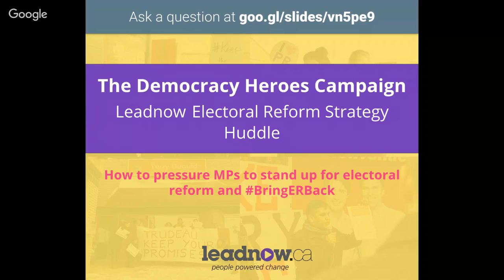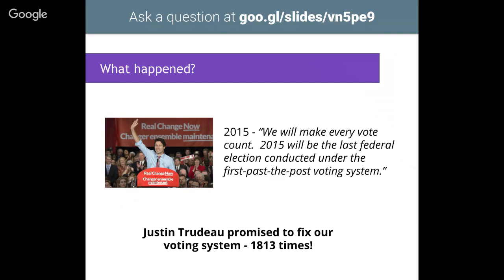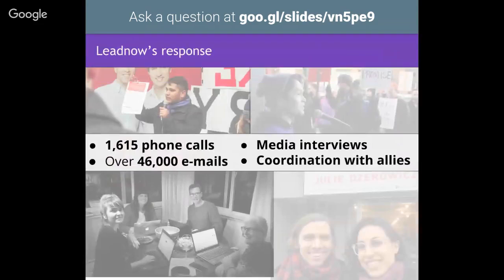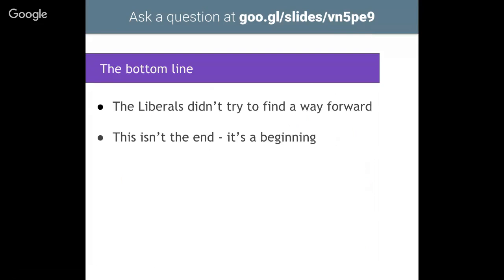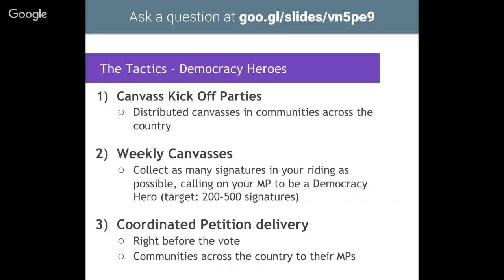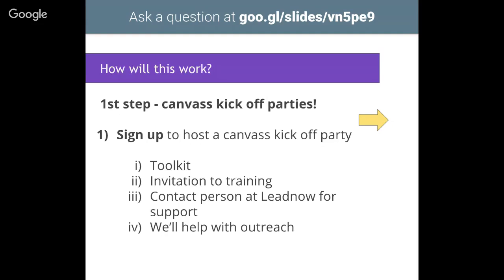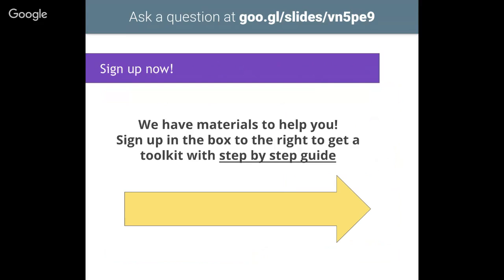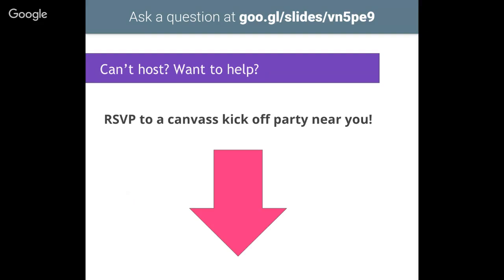Voting Reform Community Huddle